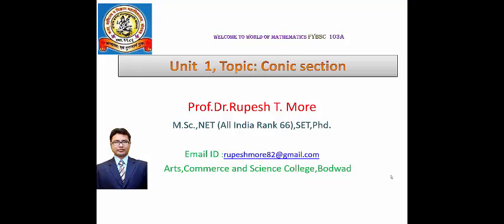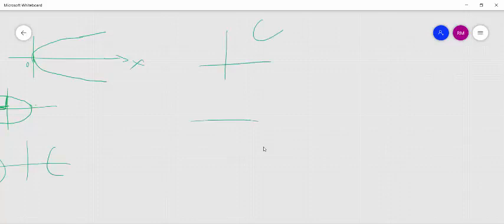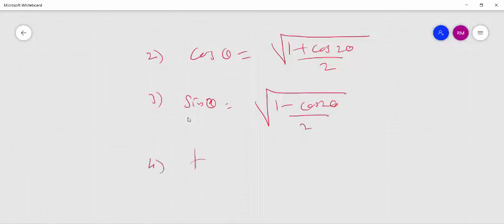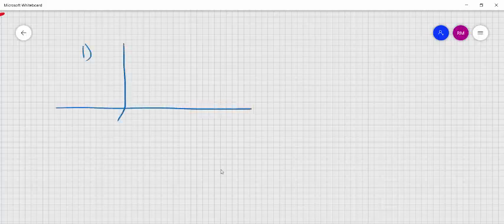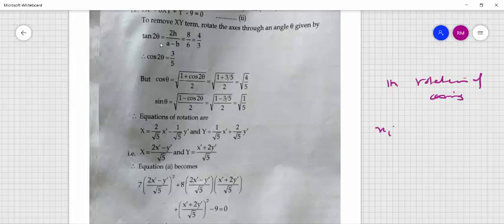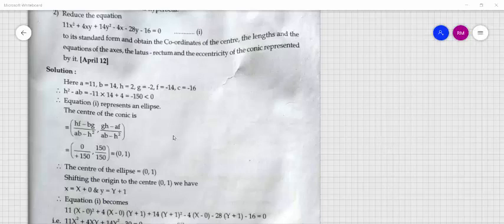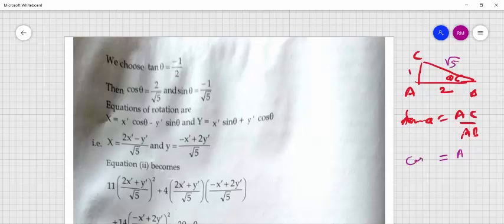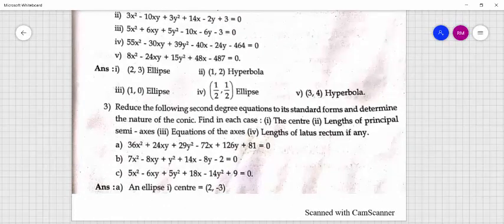problems on conic section std form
problems on conic section specially convert into std form